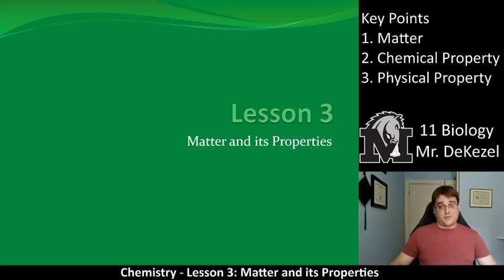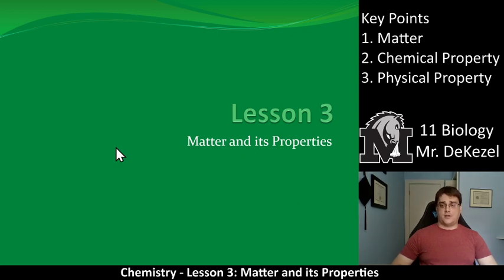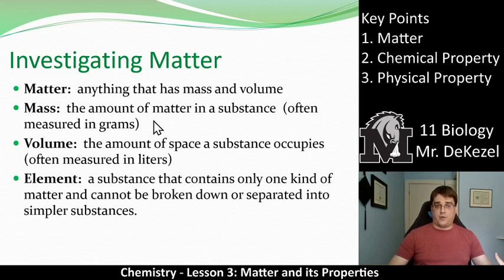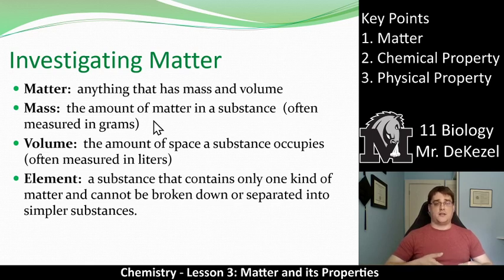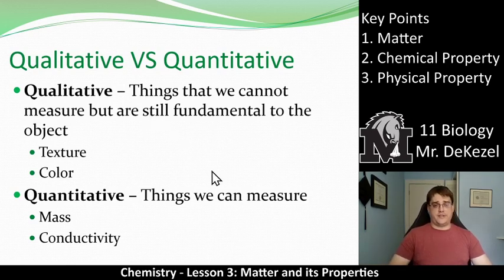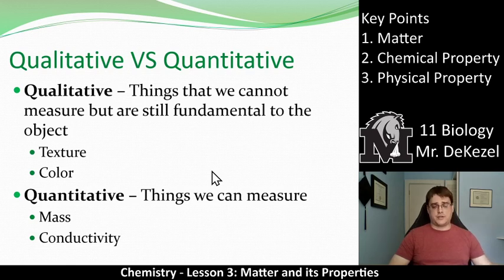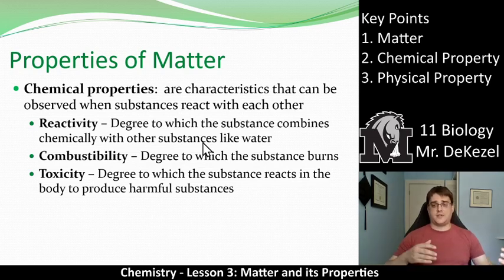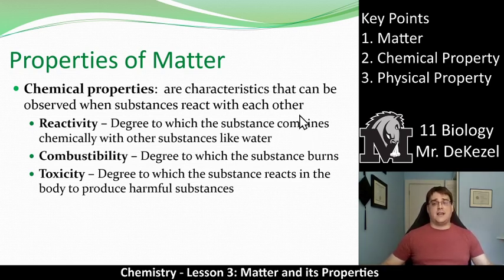Lesson 3 - Matter and its Properties - Chemistry